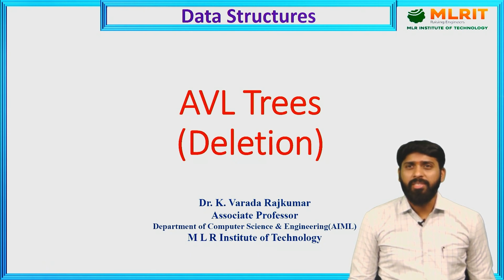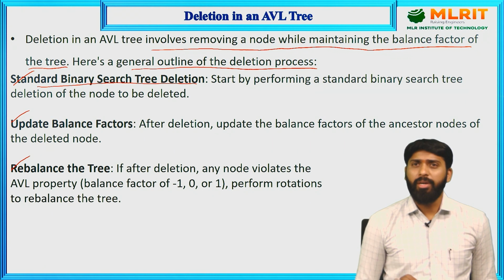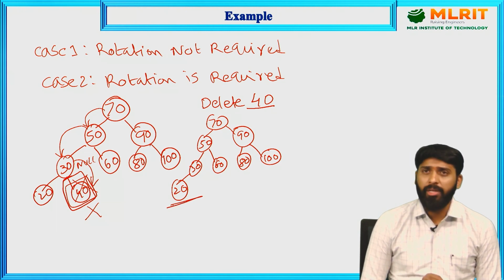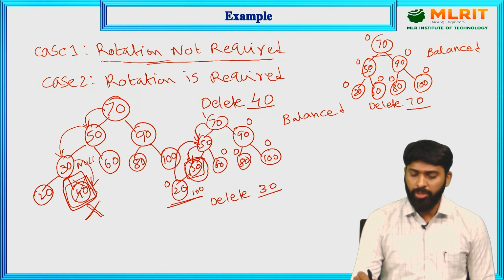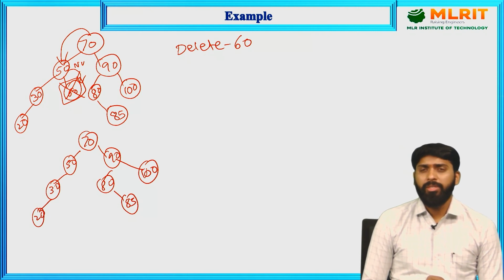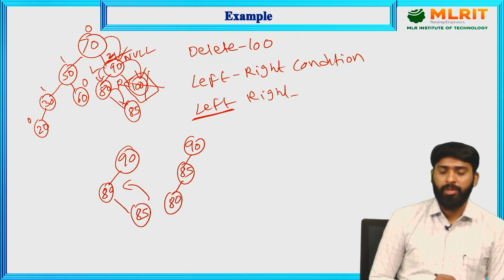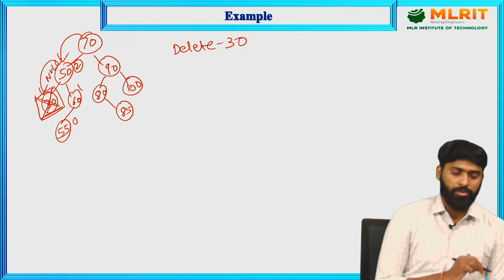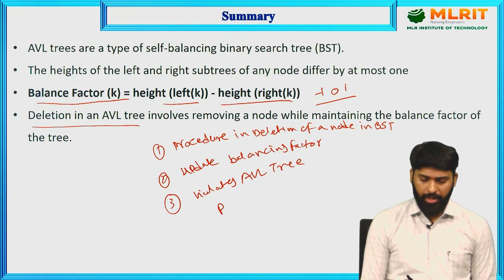LEC59 | Data Structures | AVL Trees (Delection) )By Dr. K. Varada Rajkumar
Hyderabad.